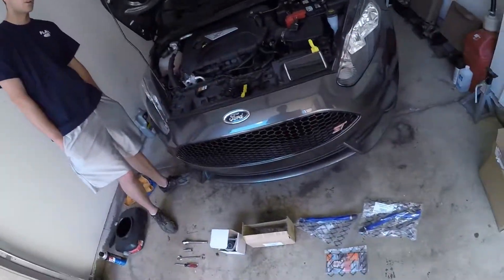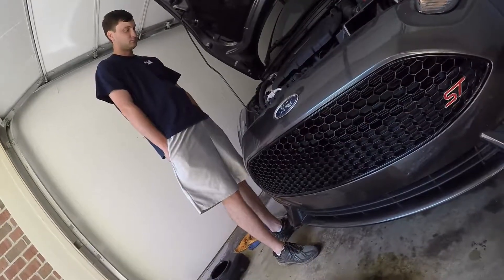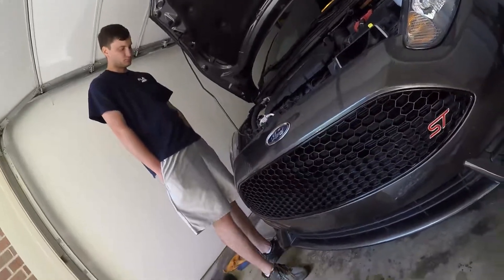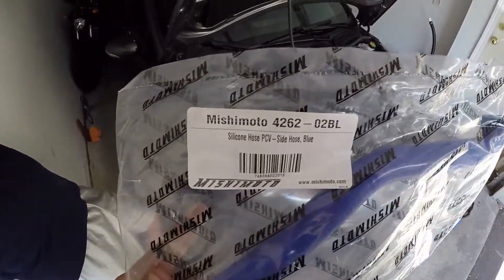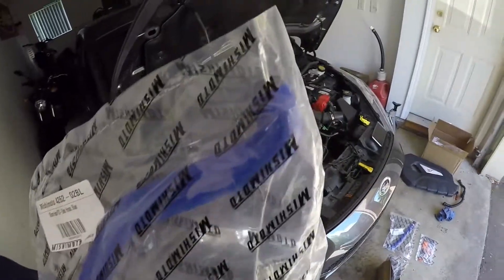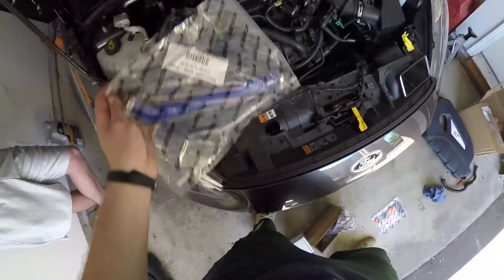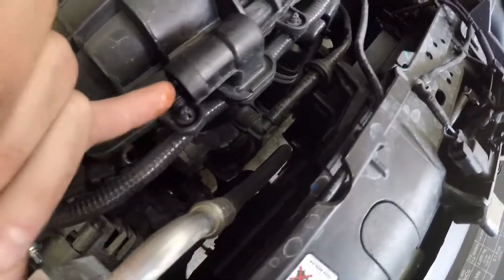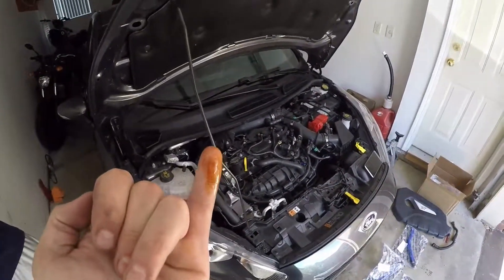Fiesta ST Mishimoto Oil Catch Can Install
2016 Fiesta ST get first mod!! Oil Catch Can.
I choose Mishimoto because you do not have to cut the factory PCV hose.